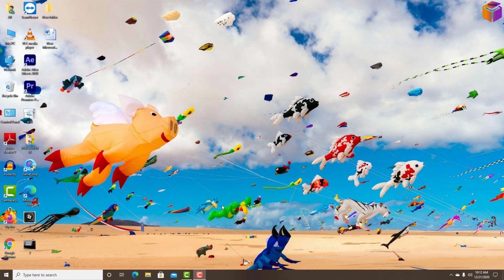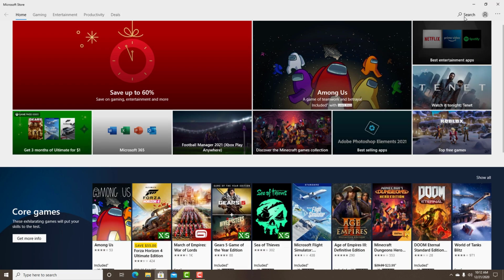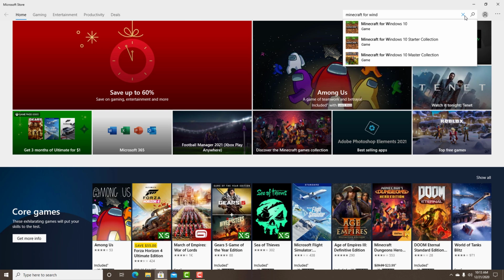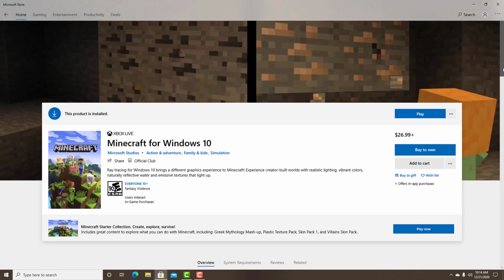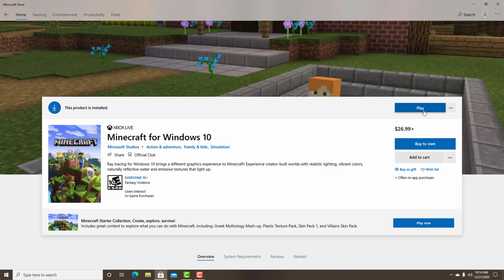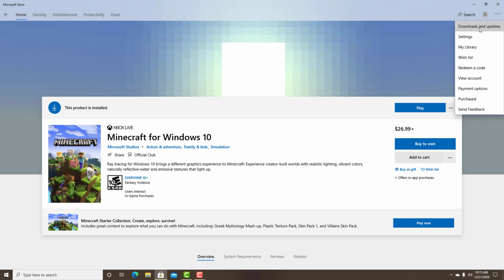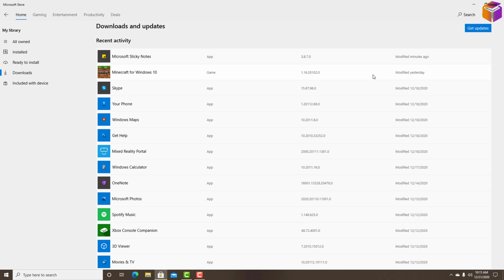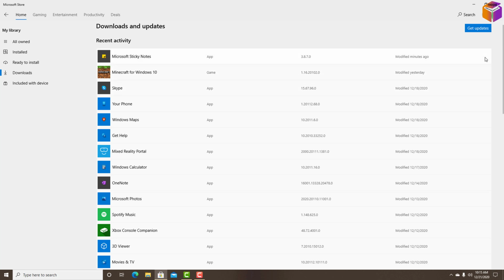How to Install and Update Minecraft in Windows 10.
Hello Friends,
In this video you find that how to install and updates minecraft game in windows-10. Friends it’s so easy you can do it by yourself after watching this video.

From
F HOQUE.